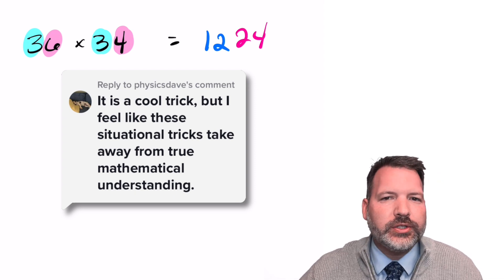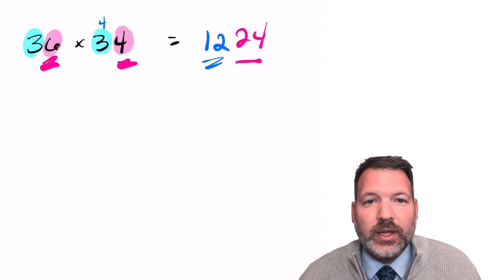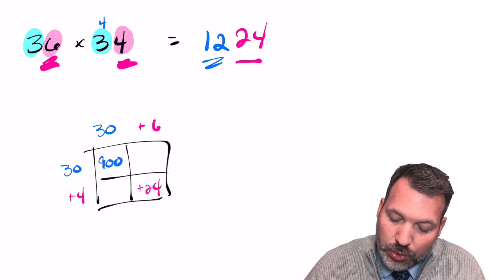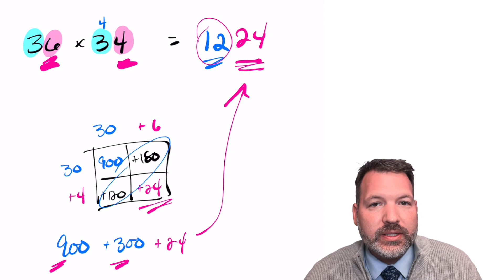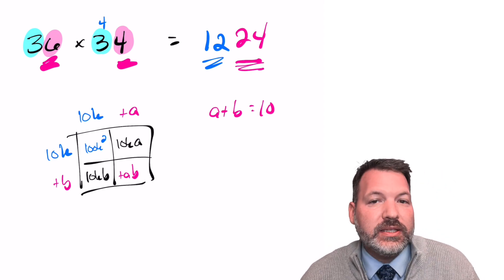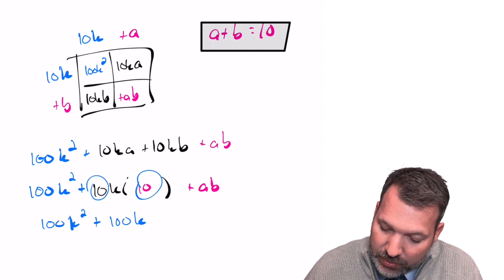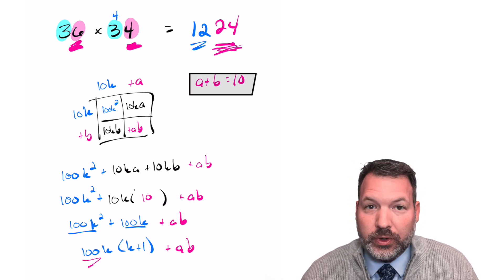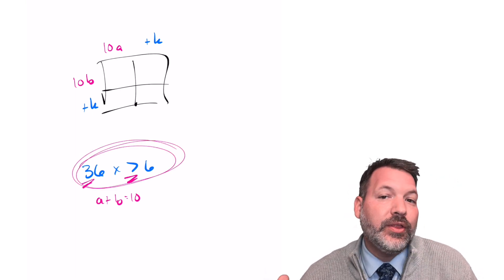Mental Math Tricks Are Hurting Your Understanding?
After posting this trick the other day for multiplying two two-digit numbers with identical tens digits and ones digits that add up to 10, I got some understandable pushback about whether it's really in a student's interest to have all these little math tricks competing for their application.

That's a totally understandable question, and it's part of a larger debate among math educators about how we should communicate, particularly with older students. Is it best to teach them reproducible algorithms, or is it better to make sure they have deep understanding of mathematical concepts? As with many such debates, I think the best answer is, why not both?

Math tricks can actually enhance student understanding, if we make sure to take advantage of the students' interest in the trick to teach the underlying concepts of why the trick works. Finally, one of the best ways to illustrate understanding is to apply these concepts in a new situation. To that end, I want you to comment below with your own math trick: what "shortcut" would the area model allow us to take when multiplying two numbers with the same tens digits and ones digits that add up to 10.

vedic maths
i teach math